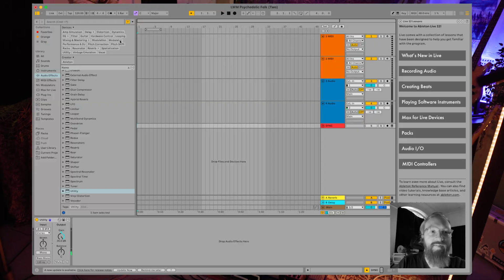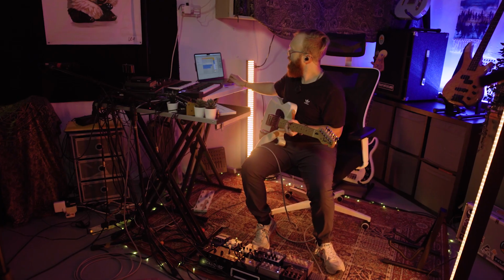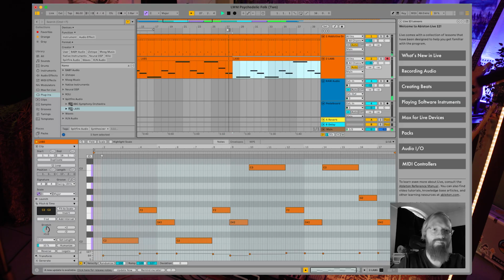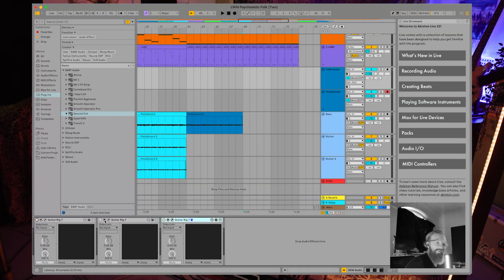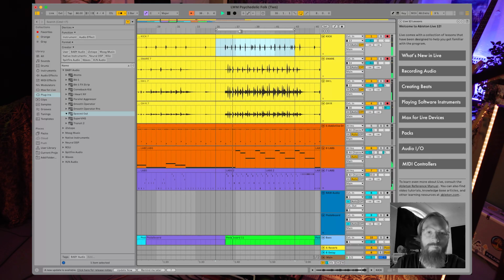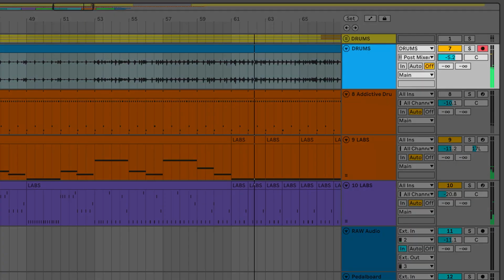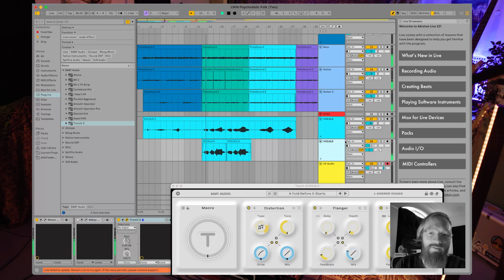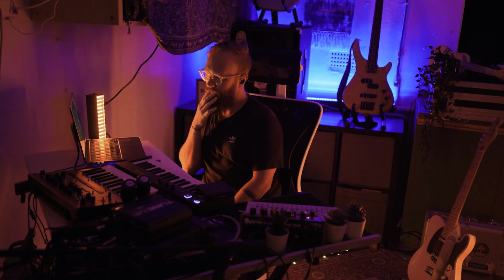Learn with me: Psychedelic Folk 2 | Inside Ableton Live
In this 21st episode of Learn with Me, I am revisiting Psychedelic Folk. Since my original video on this genre was so popular, I wanted to return to it with a fresh perspective and better production techniques.

Taking inspiration from artists like Comus, Tim Buckley, and Vashti Bunyan, I focus on the genre's hypnotic, repetitive nature and trippy soundscapes. I build the foundation using my Fender Telecaster Nashville Deluxe through the NUX Amp Academy and the Mandrake pedal to create unique, resonant tones.

00:06 - Introduction to Psychedelic Folk & Influences
00:50 - Setting Up Ableton Template (80 BPM) & Pedalboard Routing
02:04 - Tracking Bass with Guitar Rig 7 (Max Bass) & EQD Avalanche Run
04:32 - Clean Electric Guitar Tracking & Lowfi Delight Presets
08:21 - Writing Guitar Flourishes & Chorus Progressions
13:46 - Adding Strings with Spitfire LABS Cello & BBC Violins
20:31 - Building the Improvised Guitar Solo Section
22:04 - Tracking Acoustic Drums & Splicing Takes
27:06 - Drum Processing: Gates, BB Tubes Saturation & Abbey Road Plates
32:24 - Vocal Tracking (Neumann TLM 102), Harmonies & Surreal Lyrics
37:27 - Waves Tune & Shaker Percussion Tracking
40:07 - Automating Trippy Vocal & Drum FX with Baby Audio Transit 2
41:29 - Slate Big Fuzz Guitar Solo & Waves Vocal Rider Dynamics
46:43 - Ozone 11 Master & Full Track Playthrough
50:43 - Final Reflection & Conclusion

Plugins: Waves Magma BB Tubes, Waves J37 Tape, Waves Abbey Road Vinyl